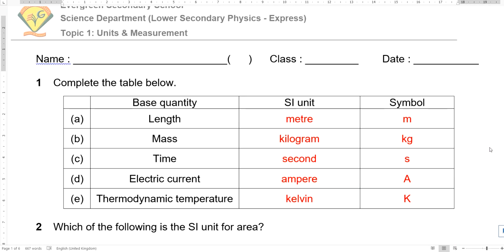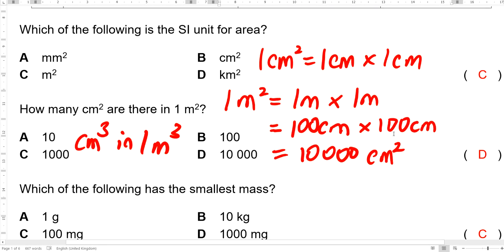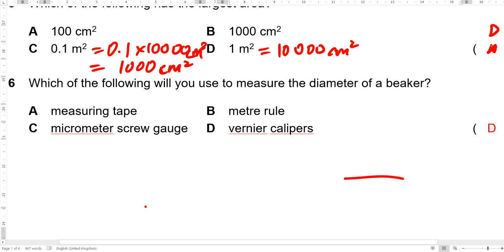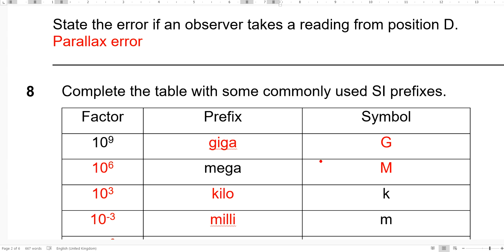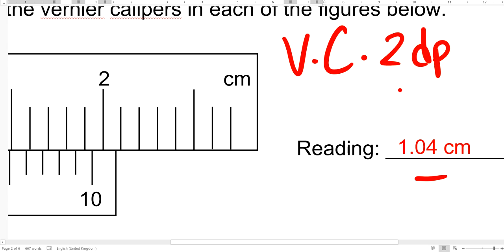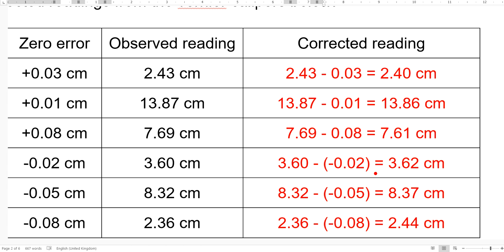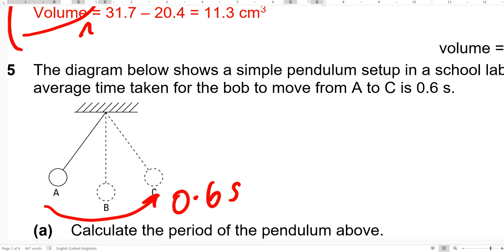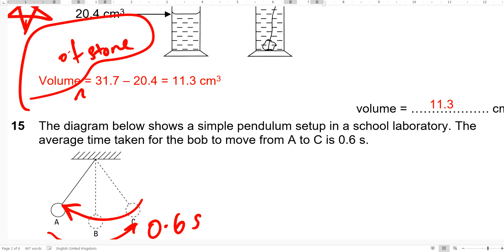Topic 1 - Units and Measurement Worksheet (13 Feb 19)